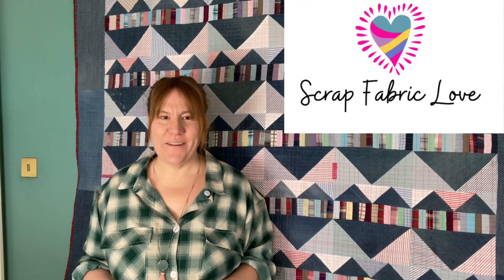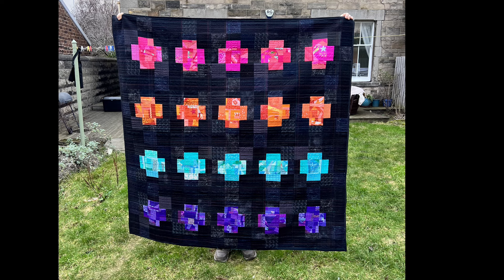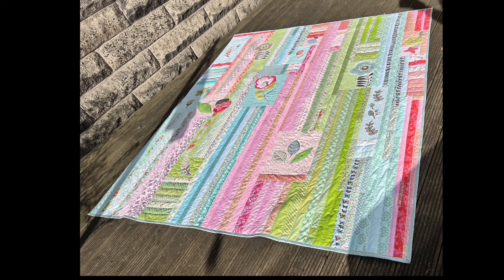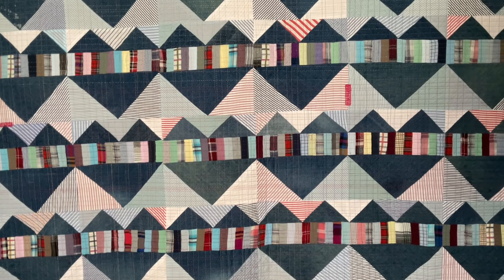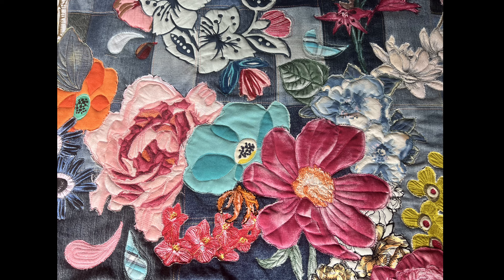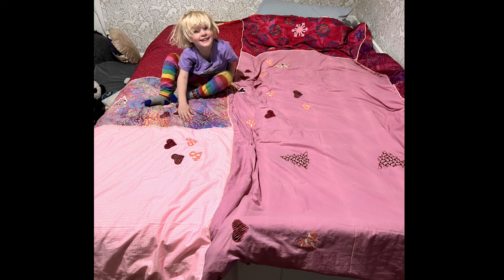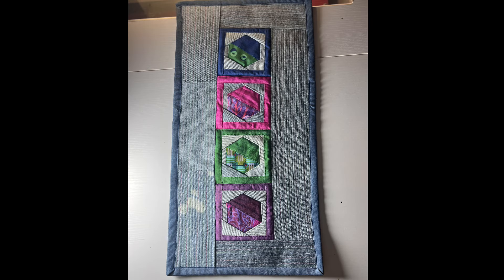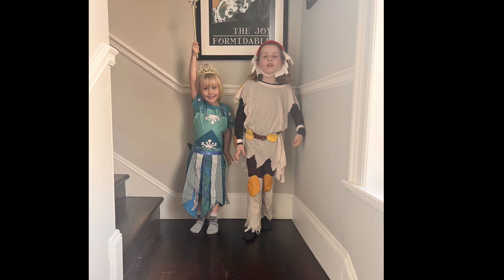Quilts in Review 2023 - My Personal Quilt Trunk Show!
This video is a compilation of all the quilts I finished in 2023.

Most of them I have talked about previously in other videos - links to tutorials & quilt videos below - but some are unseen quilt projects that never made it to a video of their own.

I hope you enjoy this mini quilt trunk show.

--VIDEOS & TUTORIALS--